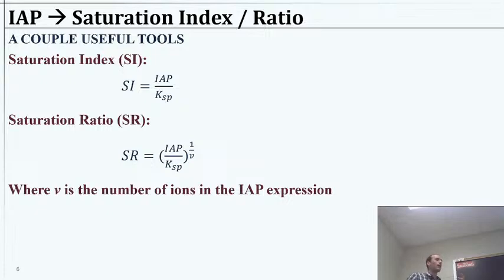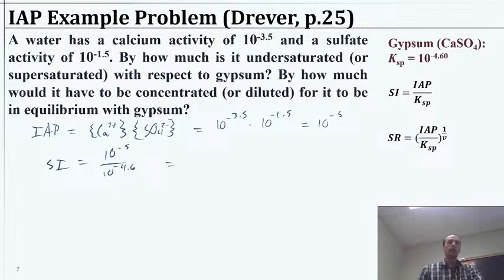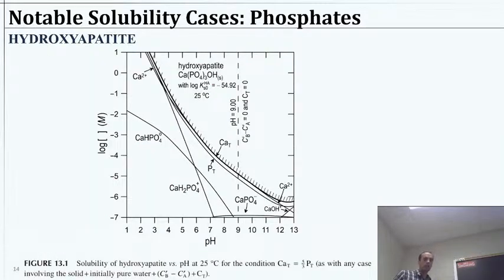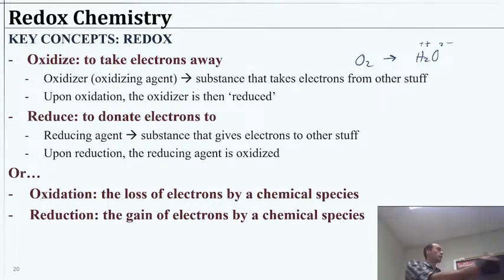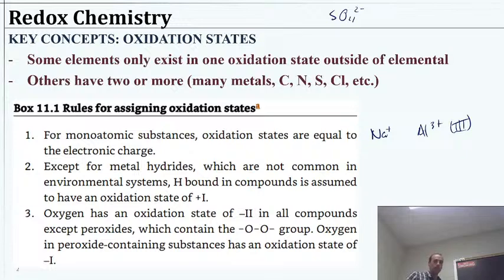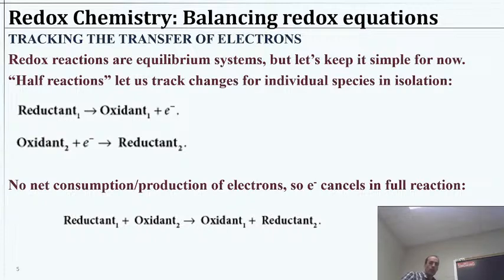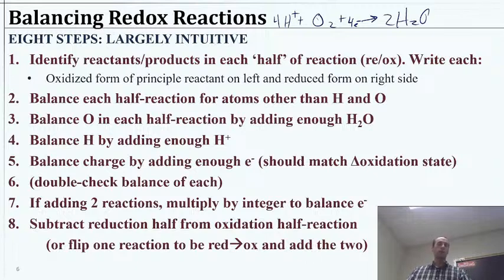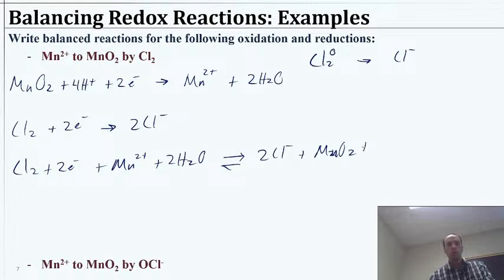EVEG 3145: Solubility and Redox Chemistry